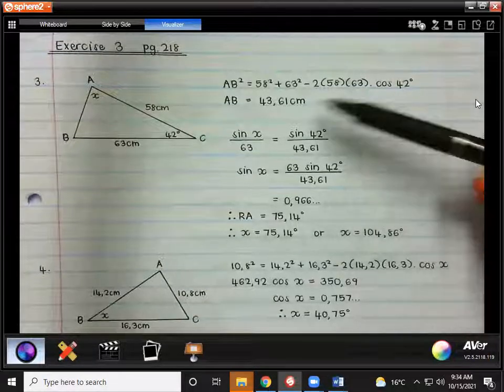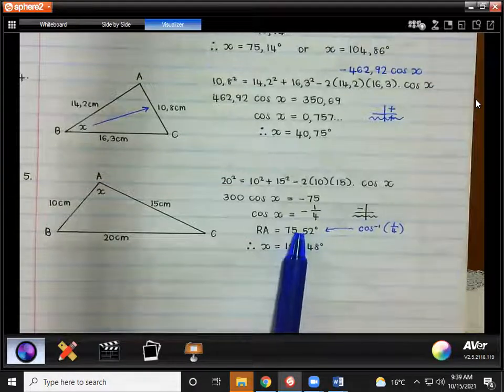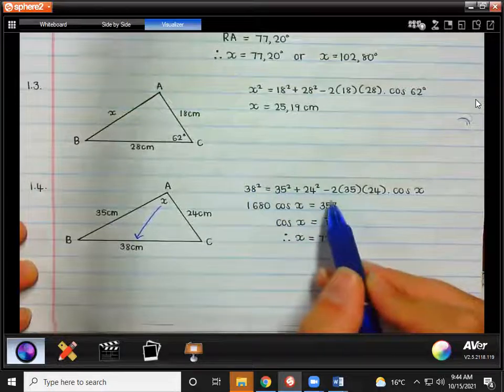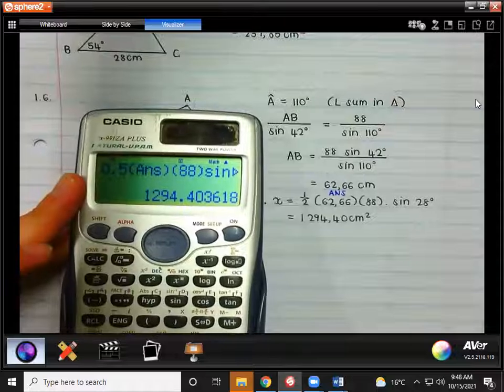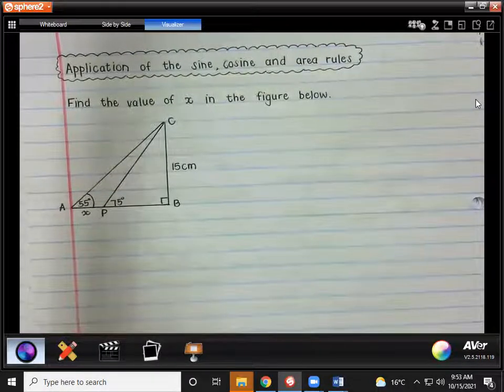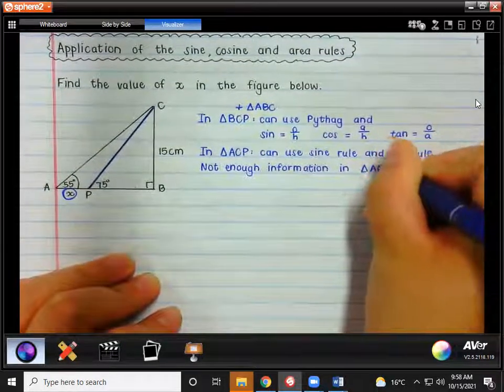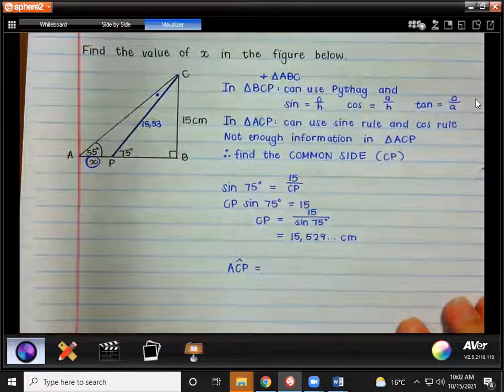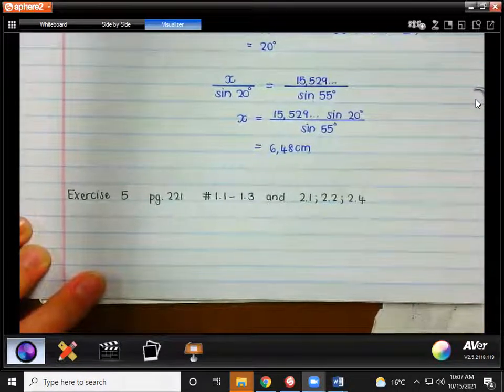Grade 11 Trig (solution of triangles) lesson 4: Application of sine, cosine and area rules